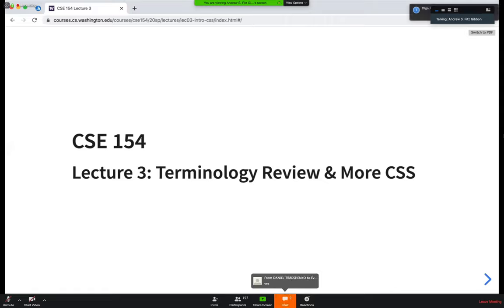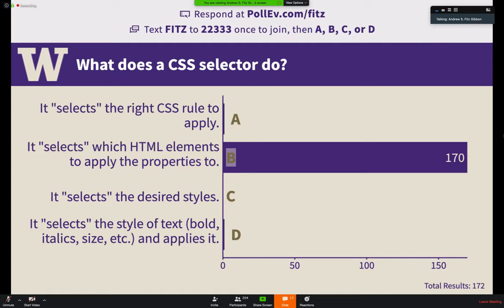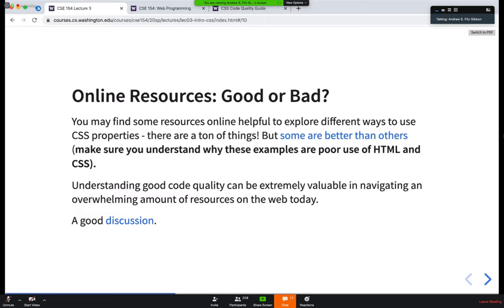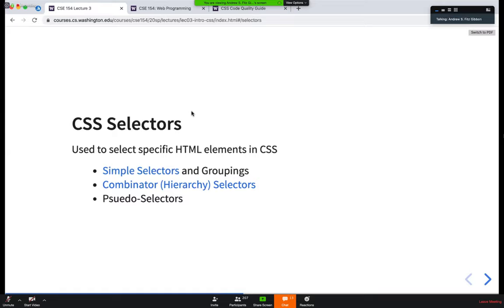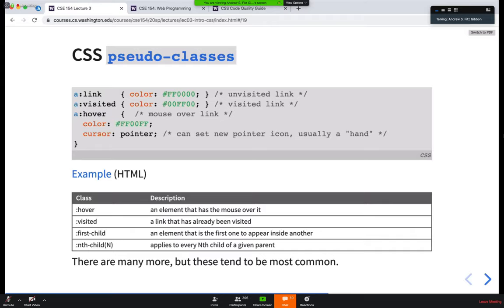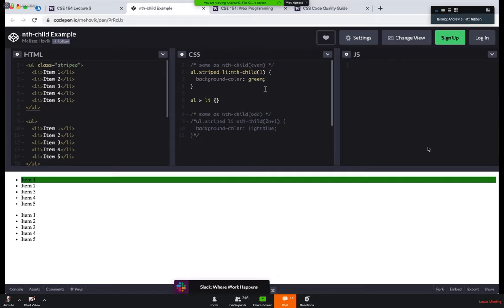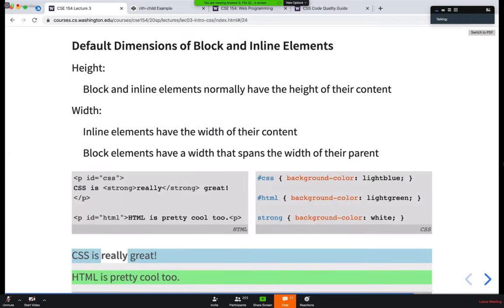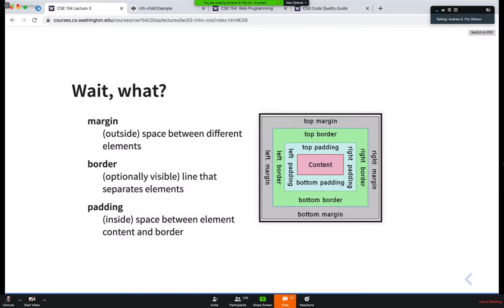CSE154:Web Programming | Class 3 | CSS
University Of Washington: CSE154 Web Programming

IMPORTANT
--The whole purpose to pose the video is to give everyone a chance to get high-level education. High-level education is not the only privilege of the elite but for everyone and this is how our society involves.
-- A web development course that introduces the languages, tools, and techniques of modern full-stack development.
-- HTML/CSS/JS/Node/React.

This Class
— CSS